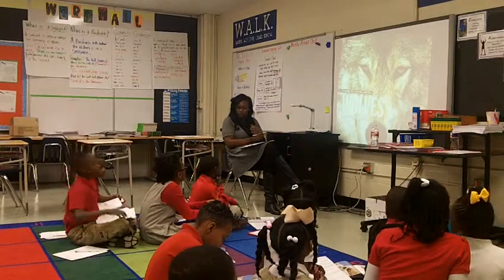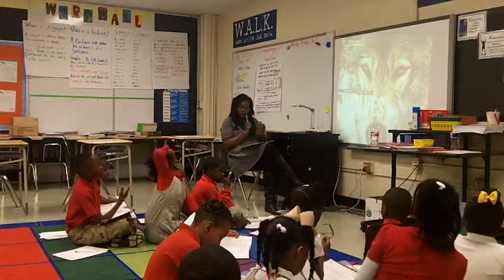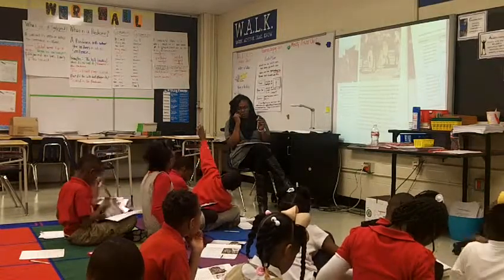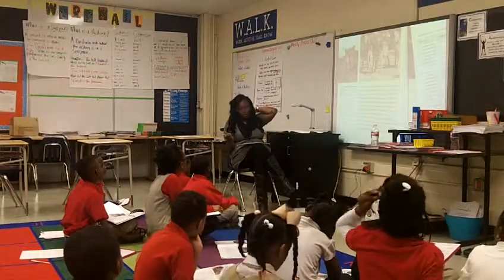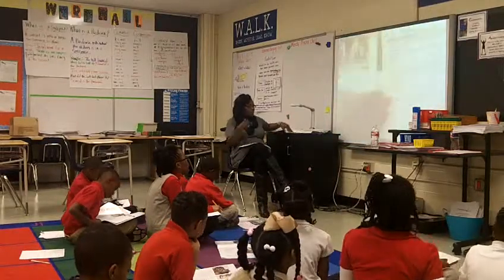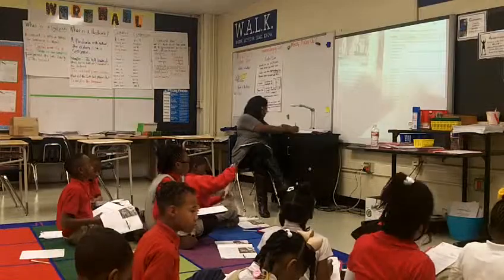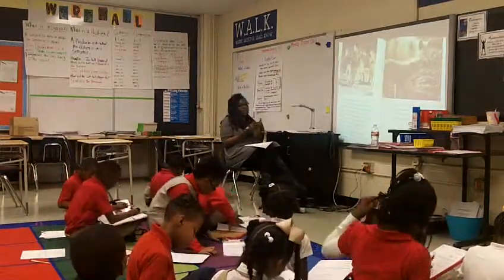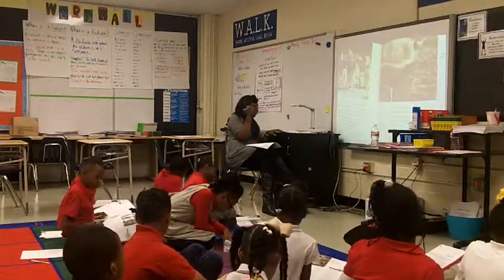Caviness Video Lesson Jan. 21, 2015